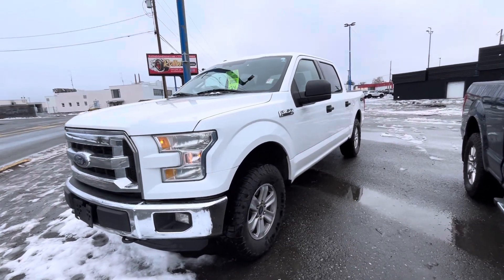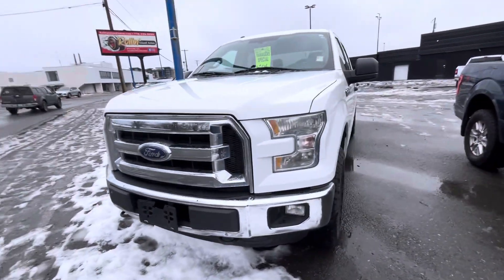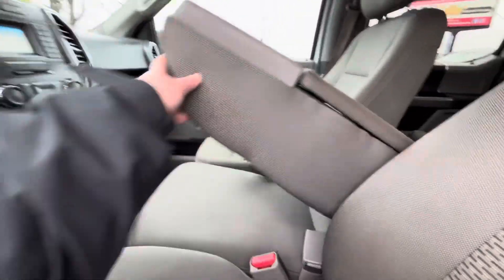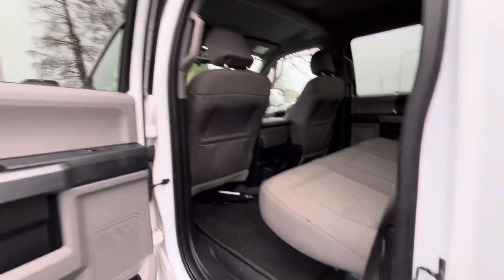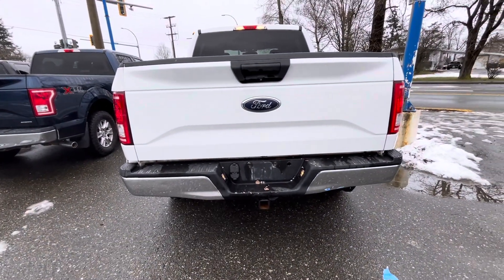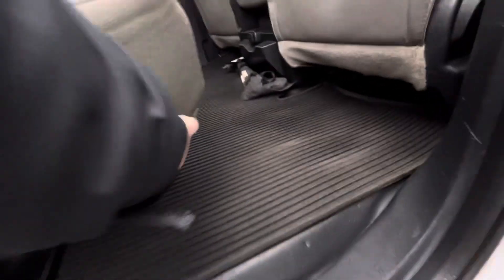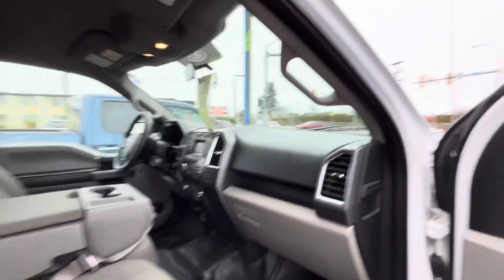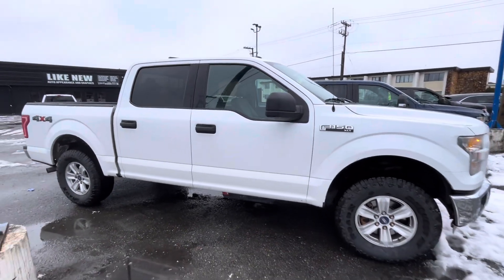2015 Ford F-150